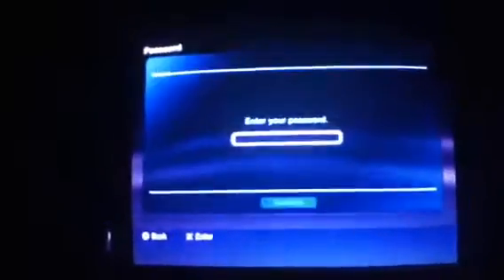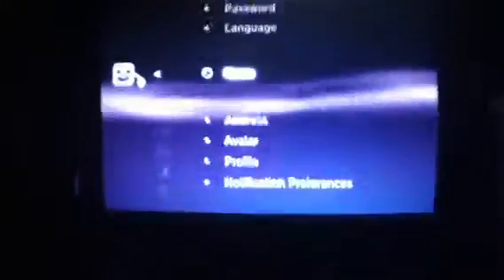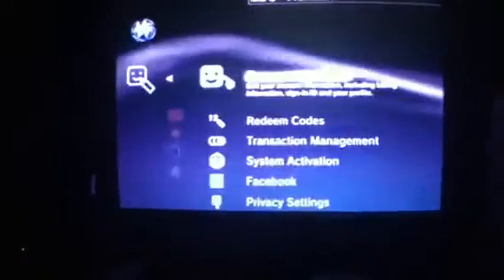How to change your psn password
In this video I will show you how to change you playstation network password.